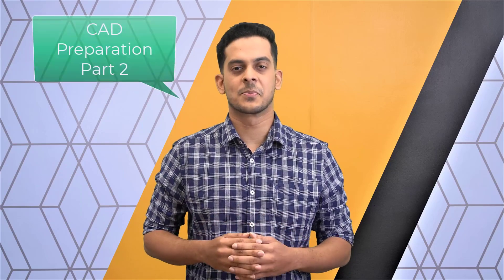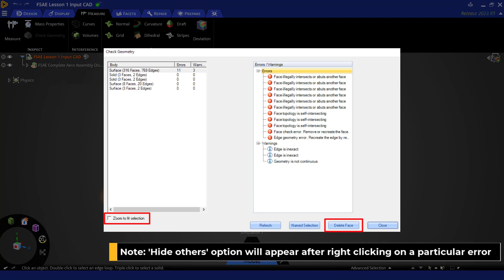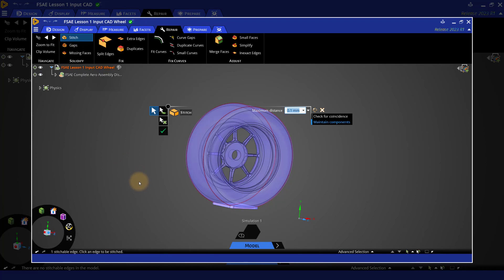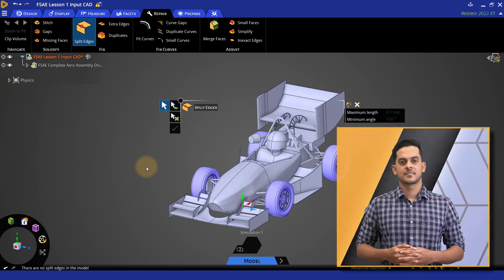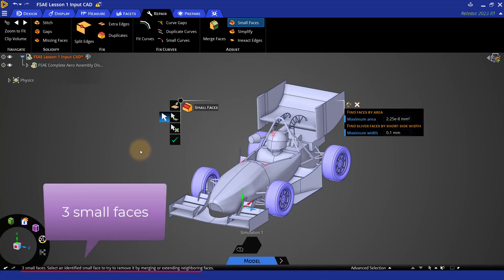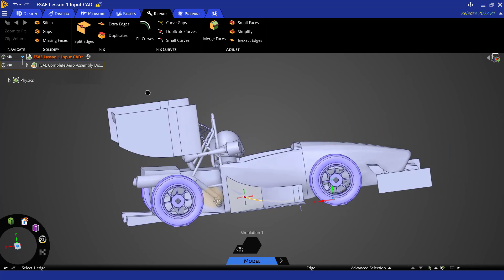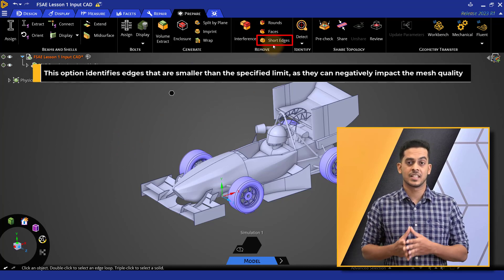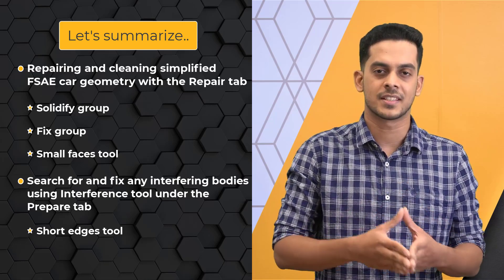Preparation of an FSAE Car for Aerodynamic Simulation Using Ansys Discovery — Lesson 1, Part 2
In this video lesson, we will learn how to detect and fix CAD-related issues that may create problems during meshing using Ansys Discovery. We will learn about the Repair tab and how to use various tools available under it to solidify surface bodies and fix edges and small faces. To resolve interference-related issues and to fix short edges, we will explore the tools under the Prepare tab.
For more details about the contents of this video, visit the lesson